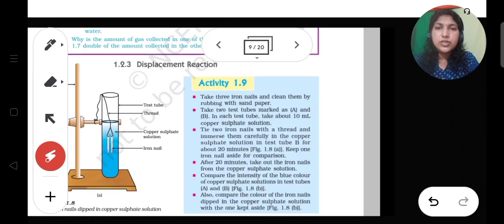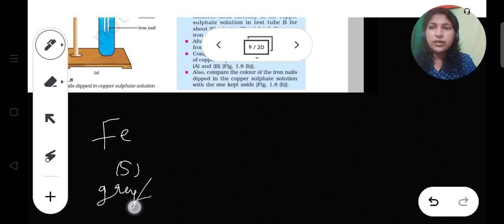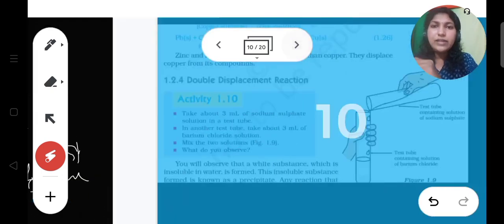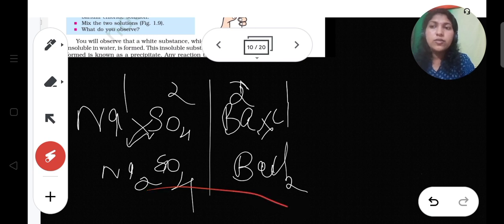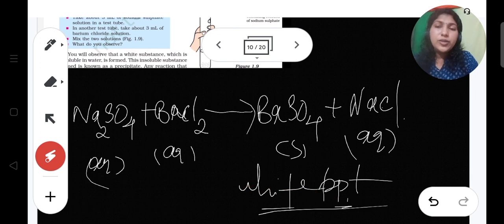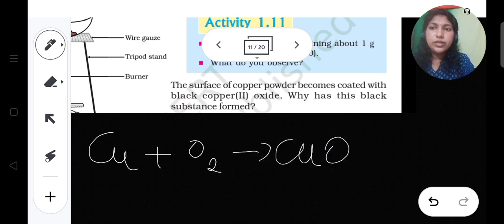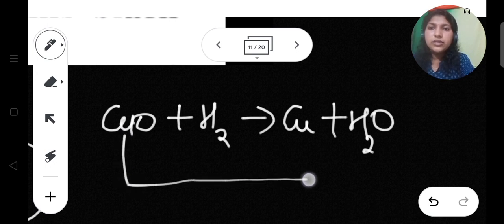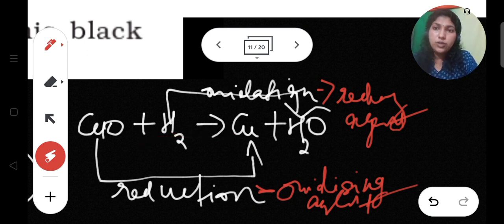X CBSE CHEMISTRY CLASS ⚗️🧪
(Chemical Reactions and Equations Textbook activity - 1.9,1.10,1.11)